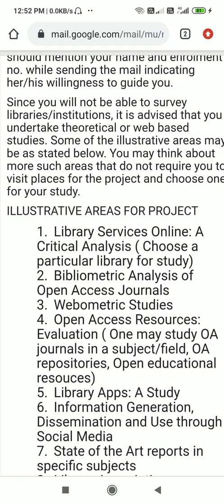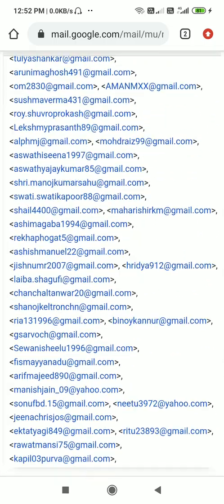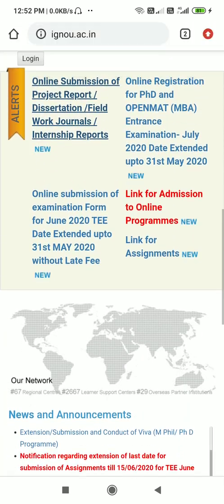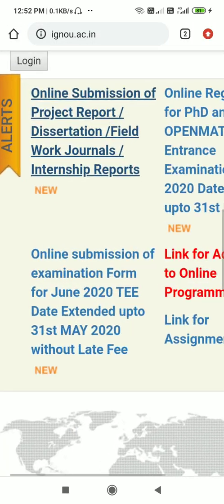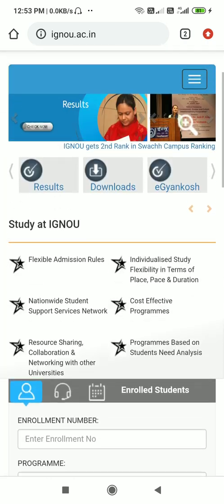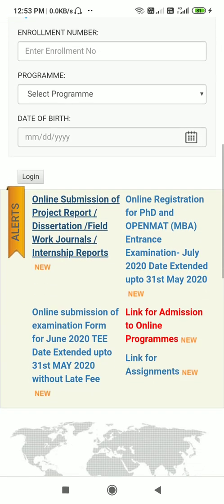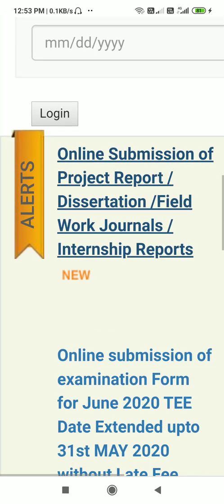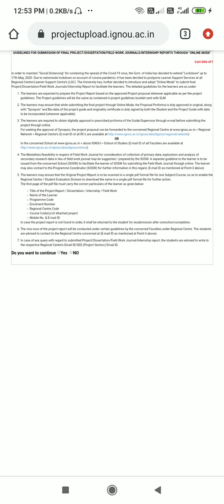Online Project and Synopsis Submission | IGNOU MLIS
ignou mlis project
ignou synopsis report

ignou mlis
ignou blis
ignou project